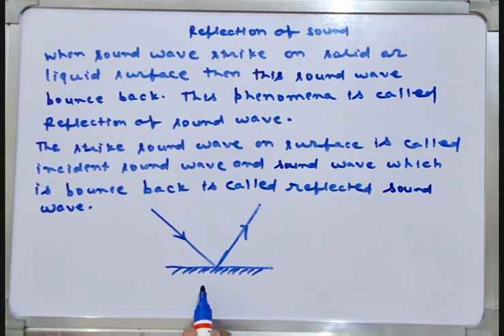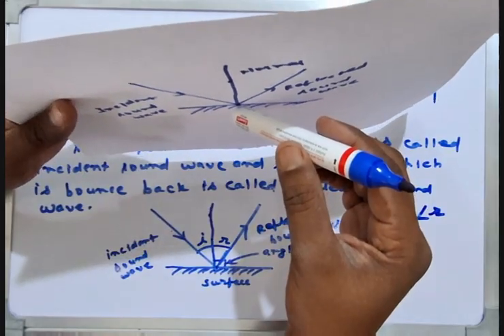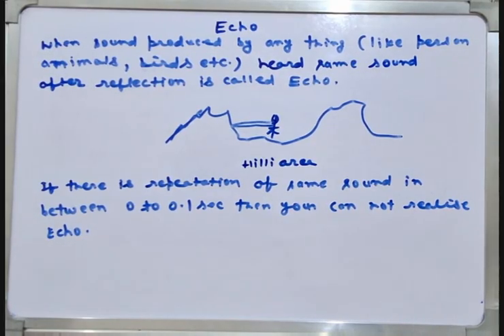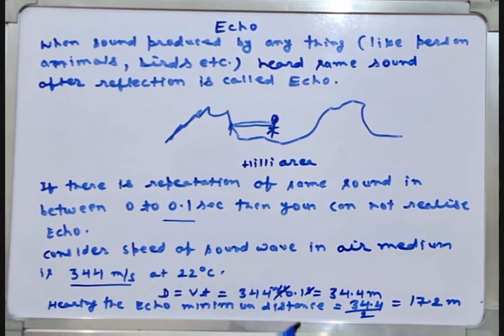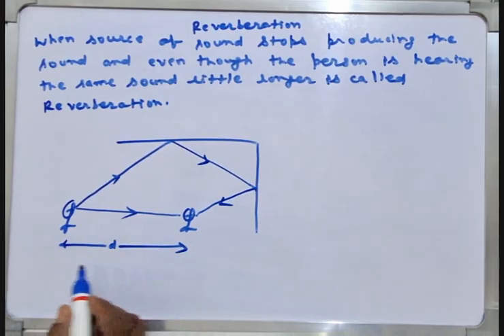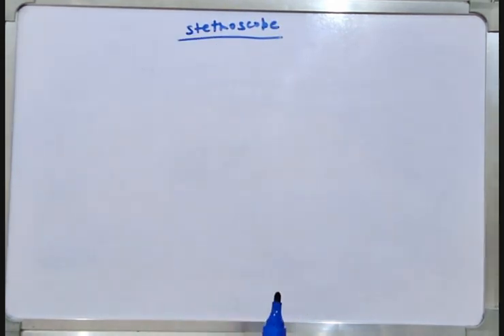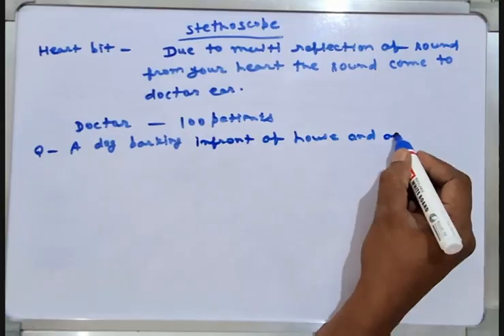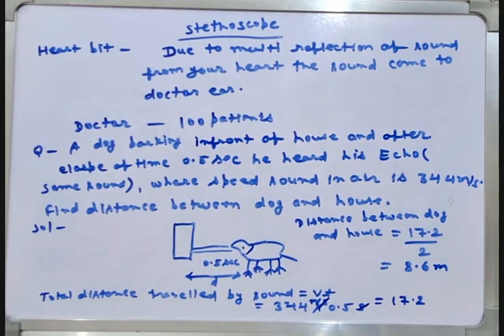class 9 Physics Sound Reflection of Sound, Echo, Reverberation Stethoscope Part 3/4 Foundation JEE